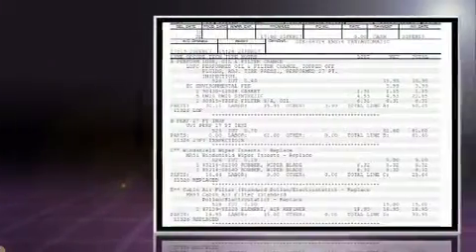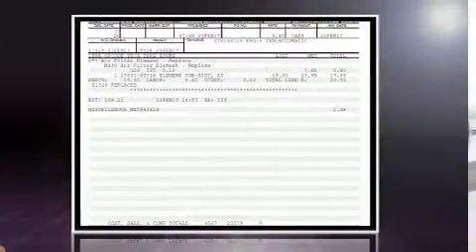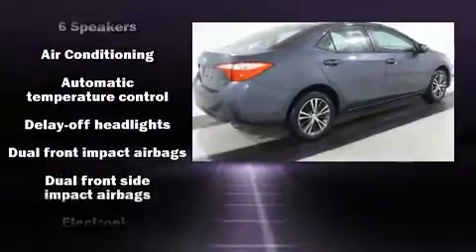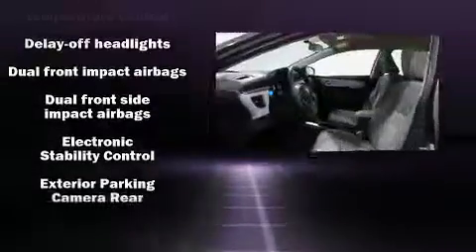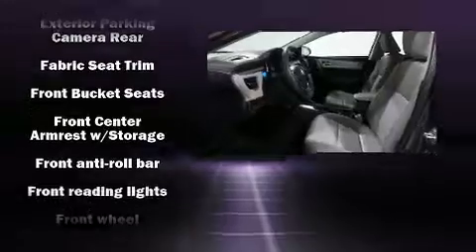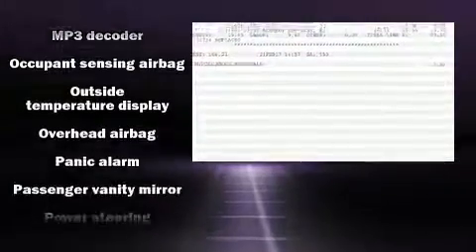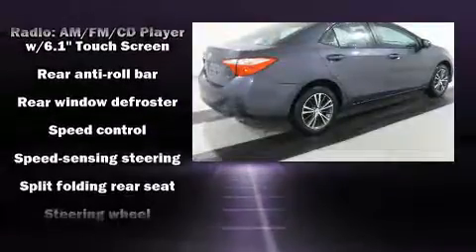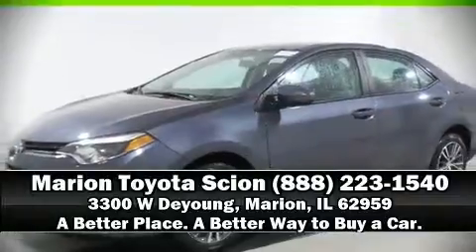2016 Toyota Corolla LE in Marion, IL 62959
Marion Toyota
3300 W Deyoung

You can expect a lot from the 2016 Toyota Corolla. This 4 door, 5 passenger sedan just recently passed the 10,000 mile mark! It features a front-wheel-drive platform, an automatic transmission, and a 1.8 liter 4 cylinder engine. Toyota paid particular attention to efficiency and practicality with the following features: delay-off headlights, a trip computer, front bucket seats, tilt and telescoping steering wheel, power windows, cruise control, and air conditioning. Premium sound drives 6 speakers, providing you and your passengers a sensational audio experience. Toyota ensures the safety and security of its passengers with equipment such as: dual front impact airbags, head curtain airbags, traction control, brake assist, a panic alarm, and ABS brakes. With electronic stability control supplementing mechanical systems, you'll maintain precise command of the roadway. It also arrives with a Carfax history report, providing you peace of mind with detailed information. We have the vehicle you've been searching for at a price you can afford. Stop by our dealership or give us a call for more information.